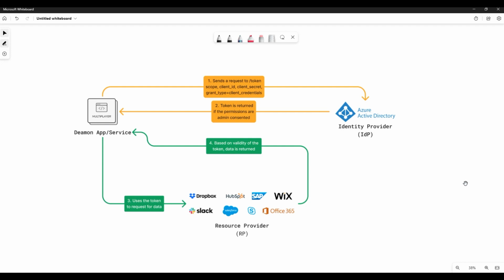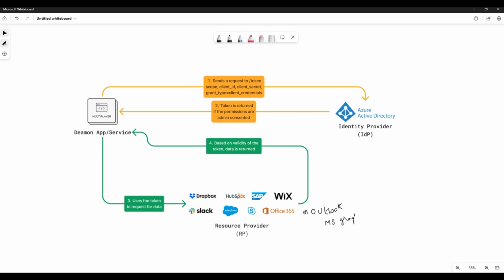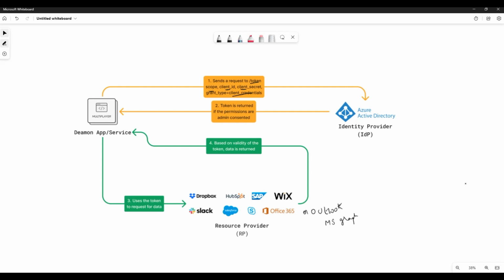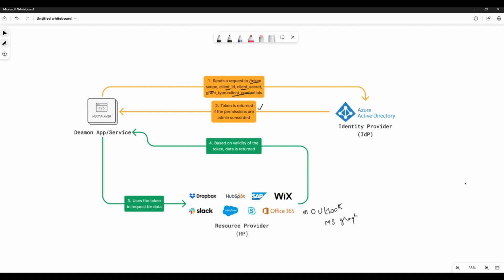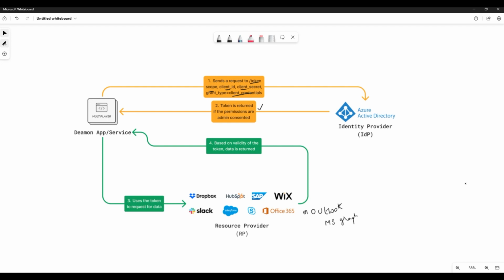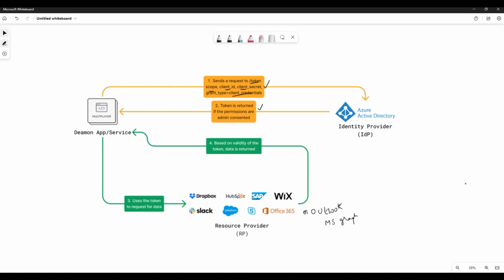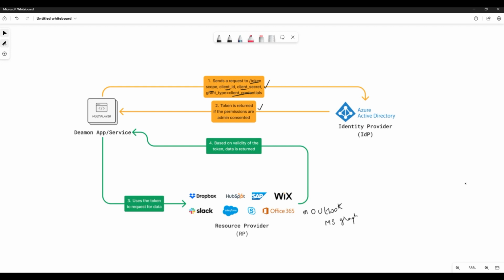11 - Azure AD Client Credential Flow